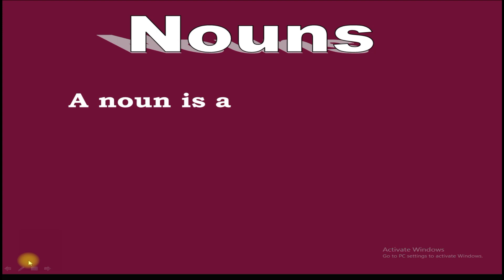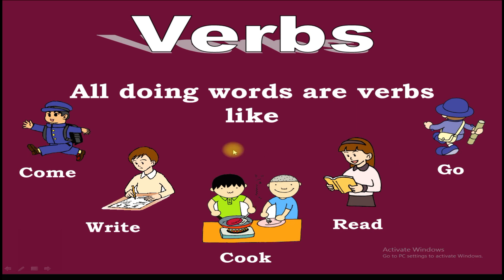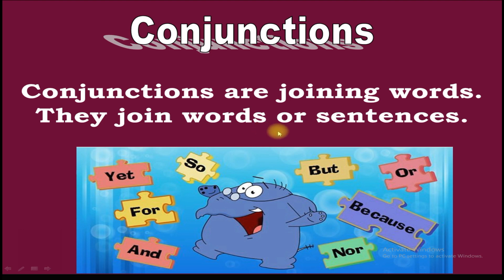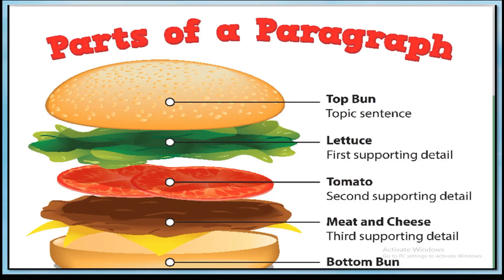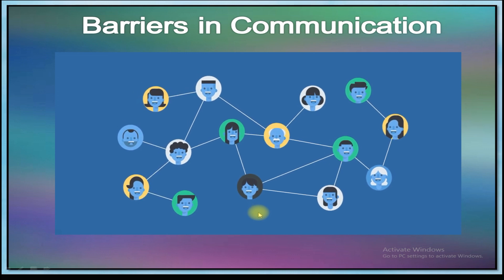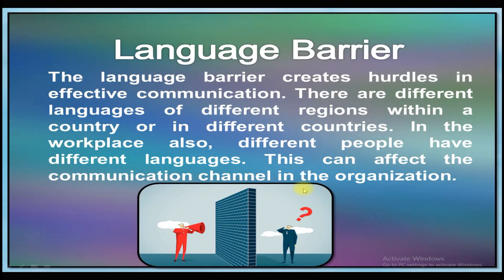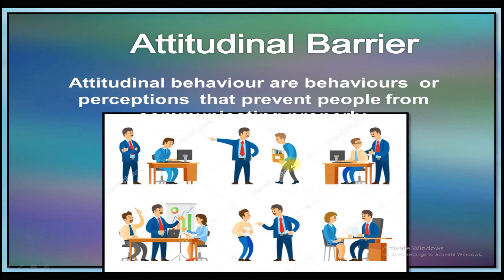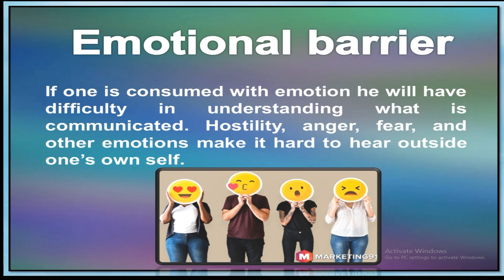Class X | Communication Skill | Part 2 | Information Technology | CBSE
Hello Learners !

Welcome to our platform . This video is targeted for students of Class X (CBSE) who have opted for the Information Technology course . This is the second part that covers Communication Skill as its sub-topic.